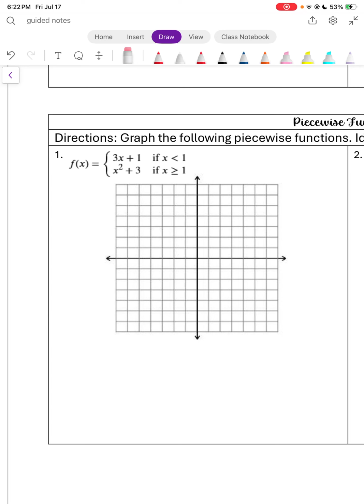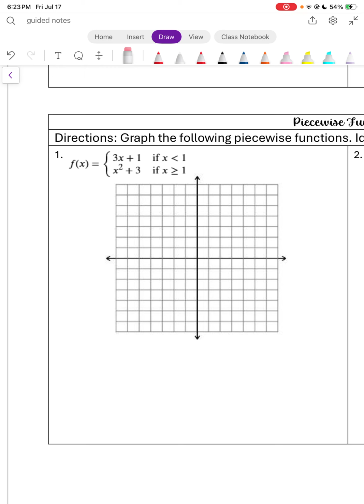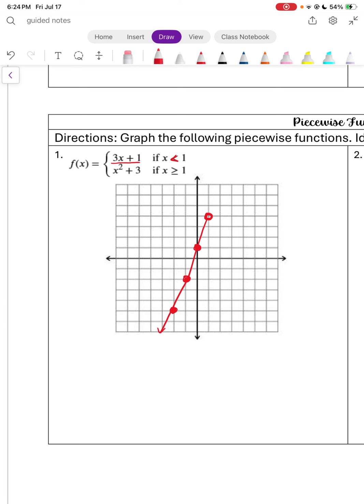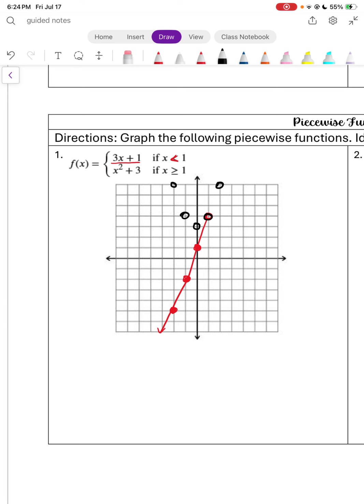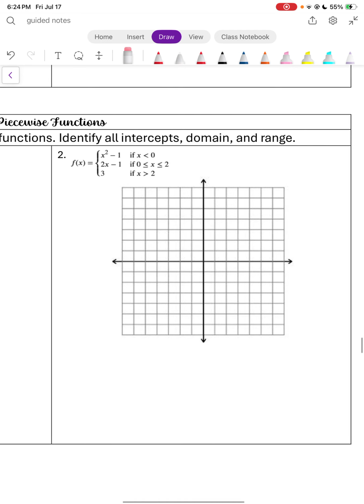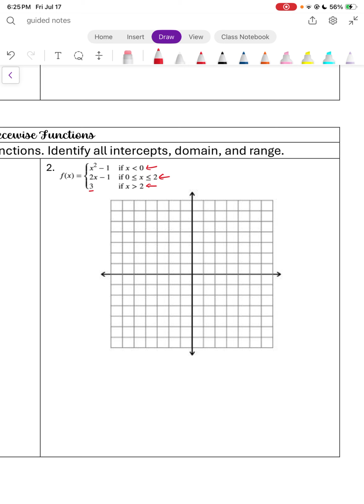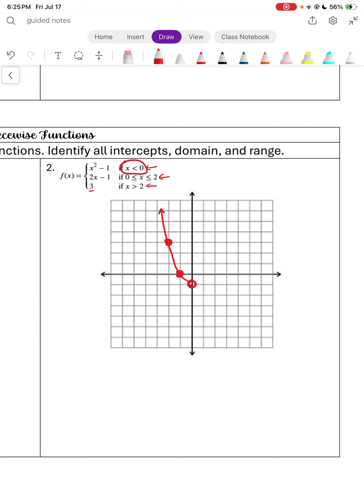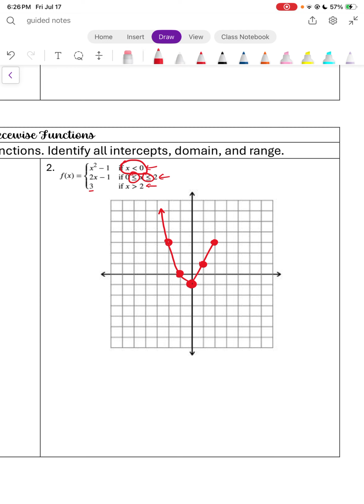Graphing Piecewise Functions